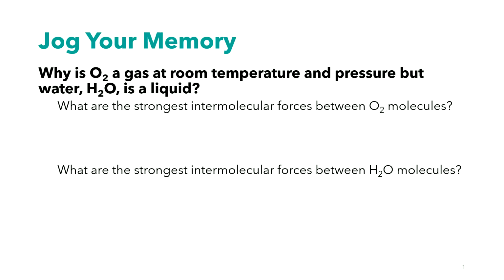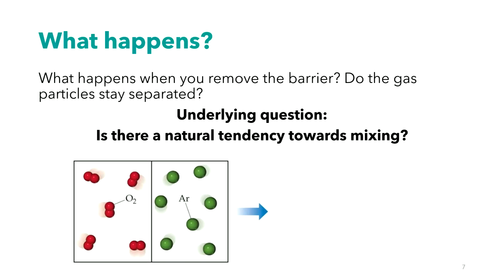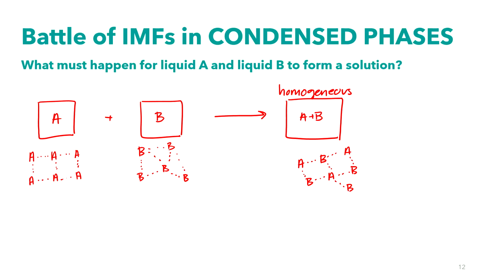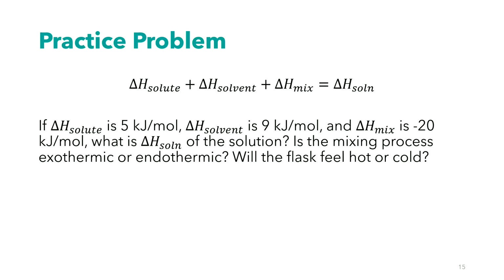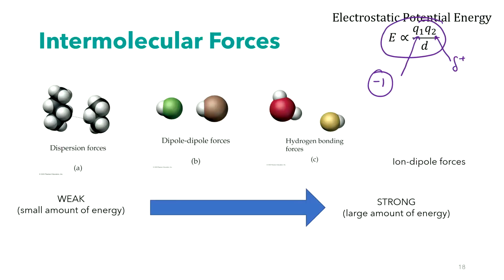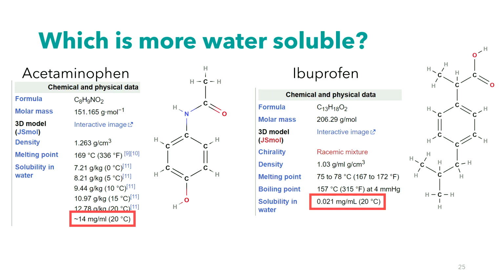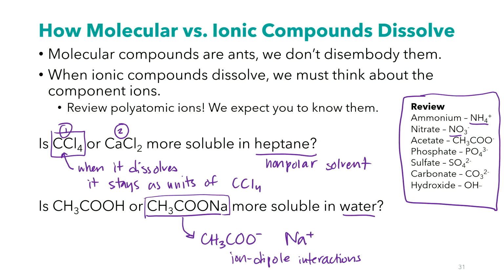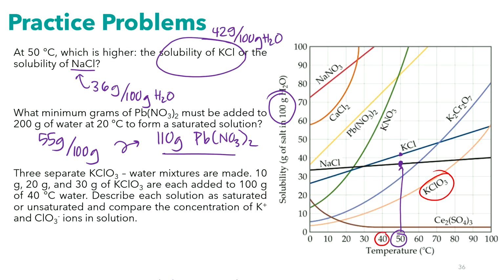Lecture 1 - CH 13.1-2, Solution Process, Saturated Solutions, and Solubility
AU2025 CH1220 Lecture, OSU